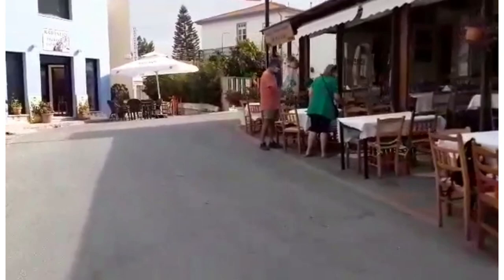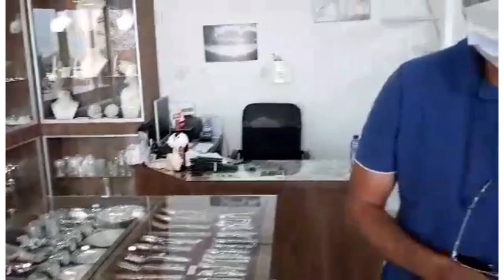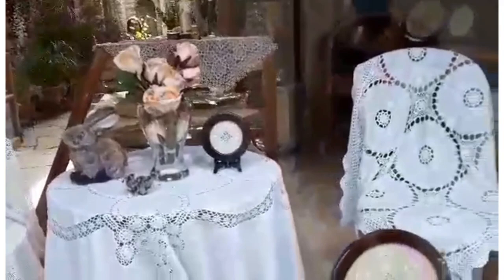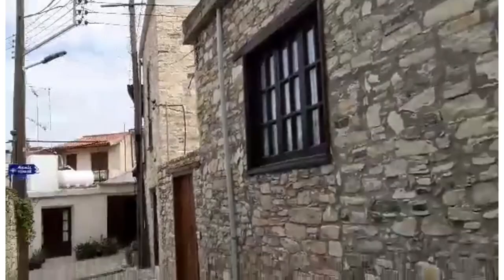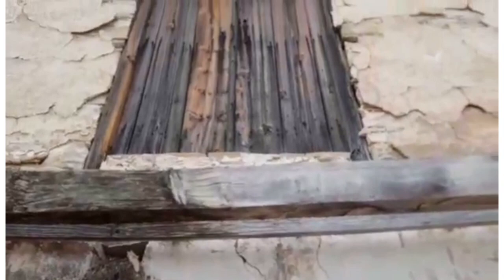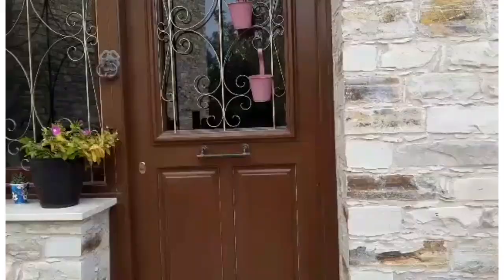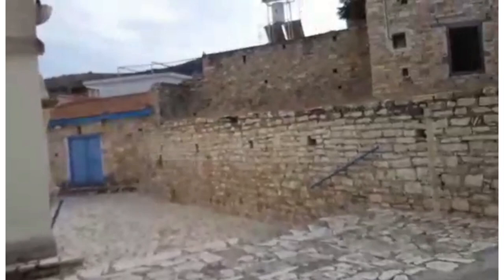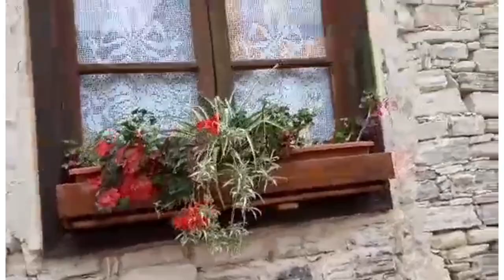Pano & Kato Lefkara Village, Cyprus Travel Vlog. October 2020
Join me as I take a walk around the beautiful village of Lefkara, It is famous for its lace making and silversmiths. I visit pano and kato lefkara. Taking in the old world chams and traditional crafts persons.